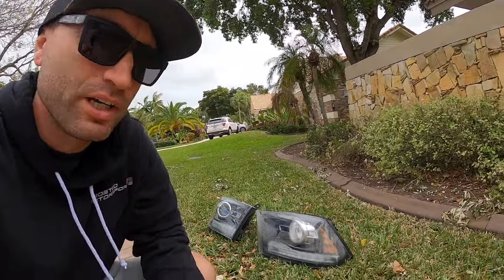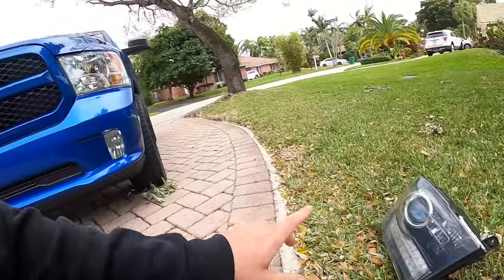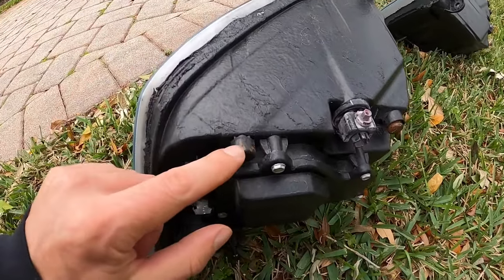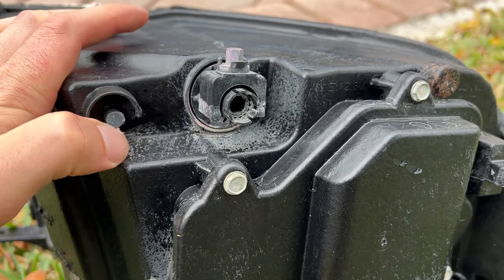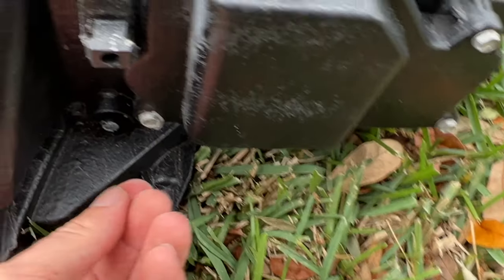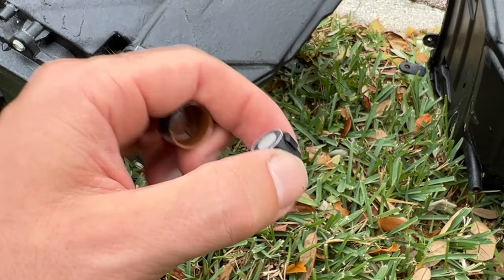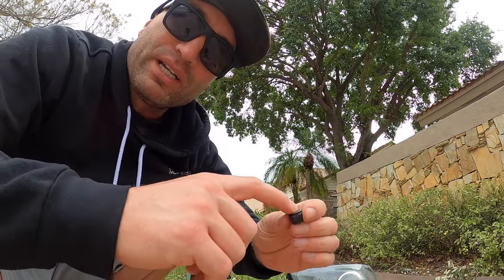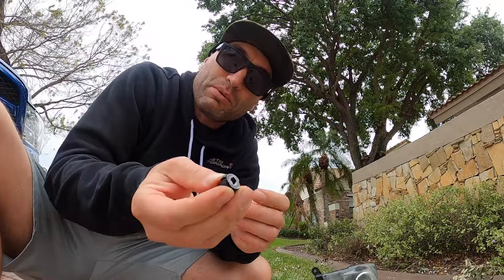RAM Projector Headlight Condensation Fog Issue FIX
RAM Projector Headlight Condensation Fog Issue FIX if you are having water and moisture inside the lens of your ram1500 ram2500 ram3500 headlights we show where the issue is and how you can stop them from leaking